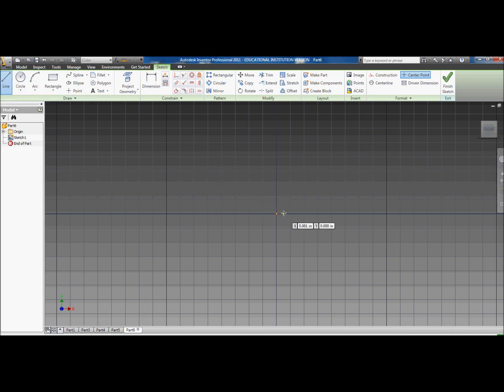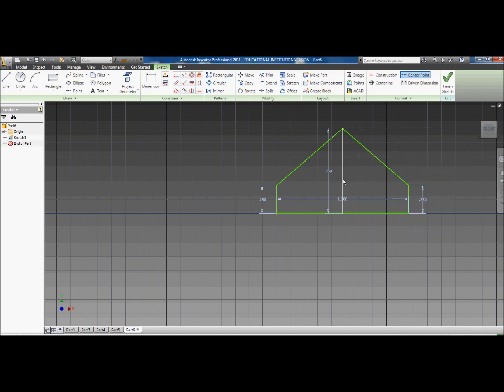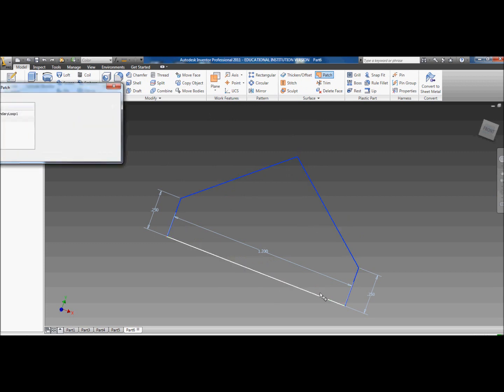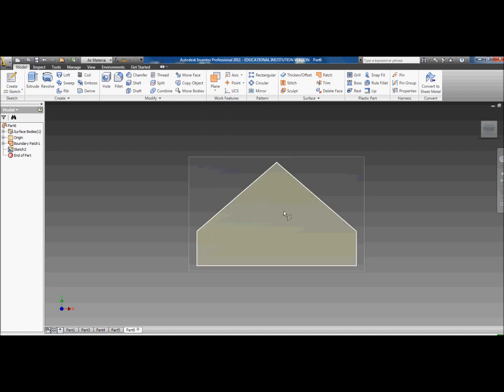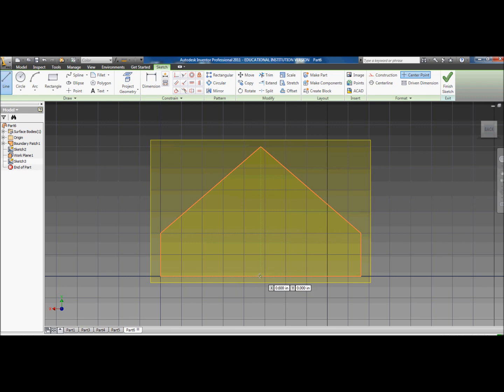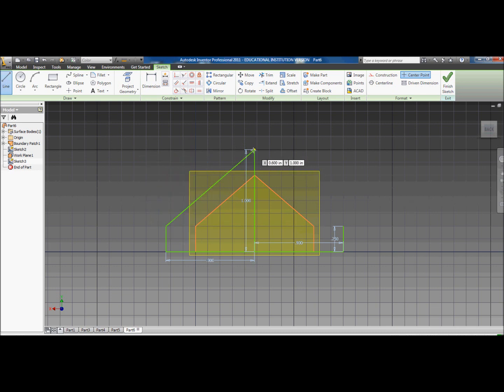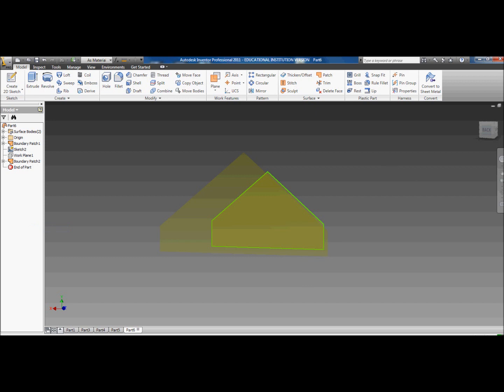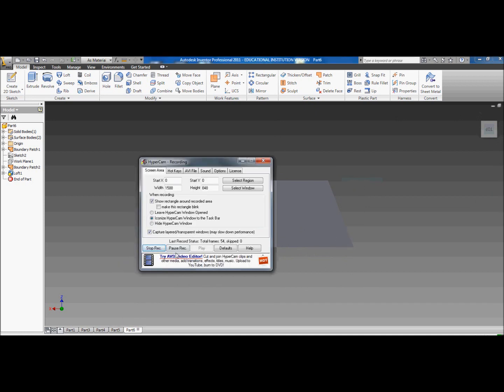Cow Catcher part 1 using AutoDesk Inventor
Cow Catcher part 1 for IED Mini Train